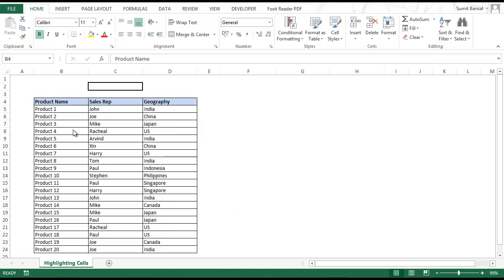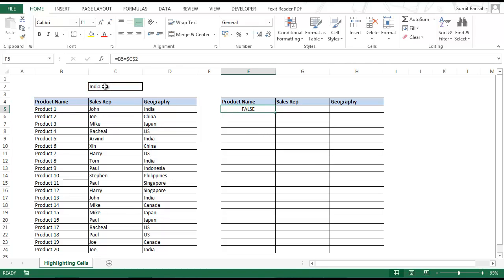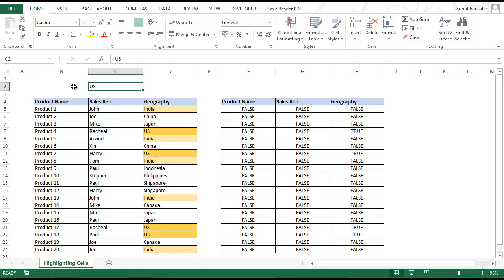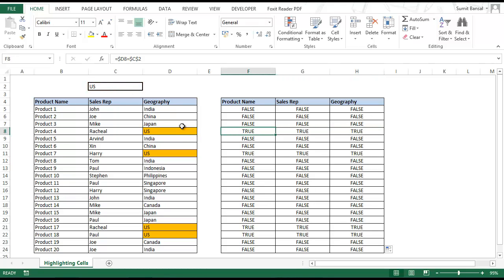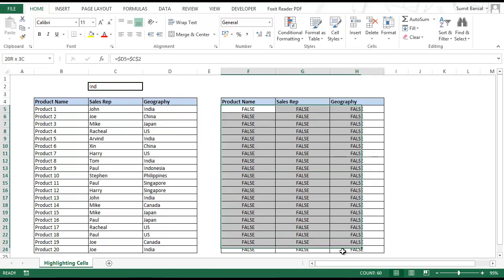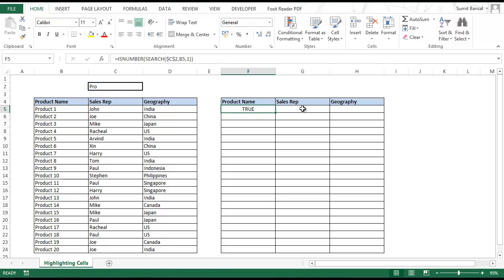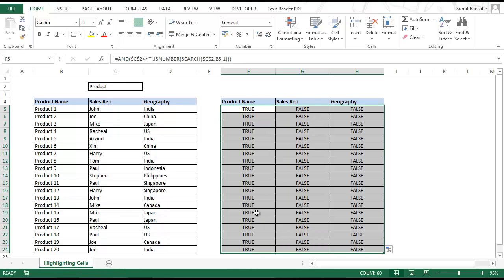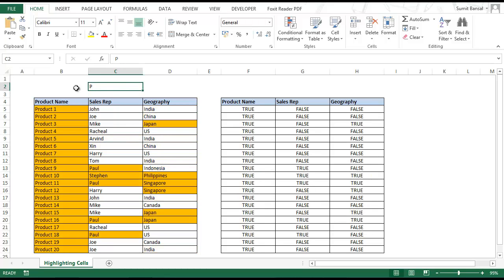Search and HIghlight Data in Excel Using Conditional Formatting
Conditional Formatting in Excel can be used to create a searchable database.

In this video tutorial, I will show you how to create a search bar, such that it highlights the matching entry as soon as you type and press enter. All we will use is conditional formatting and some Excel formulas.